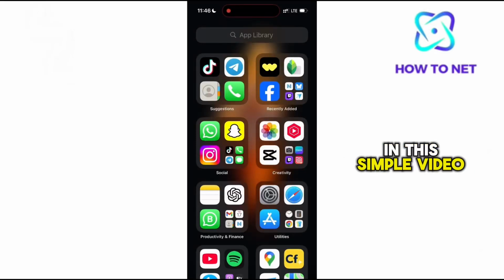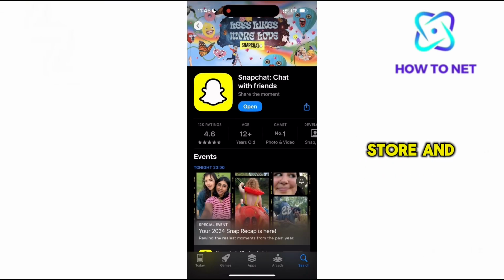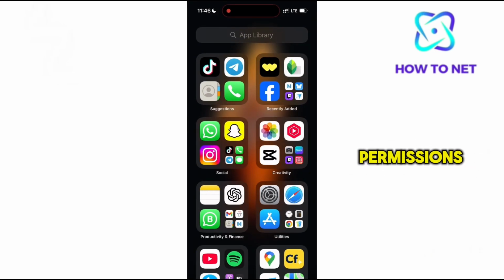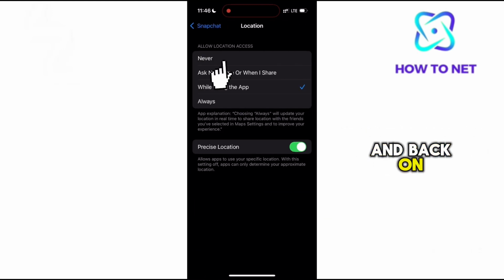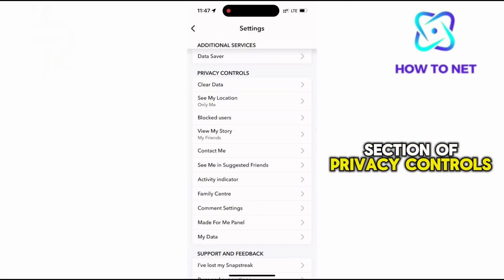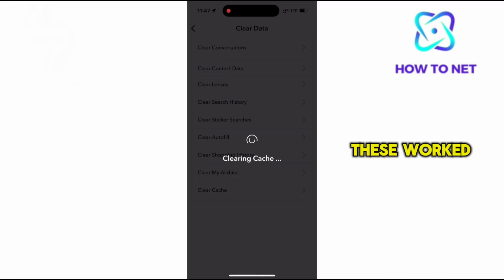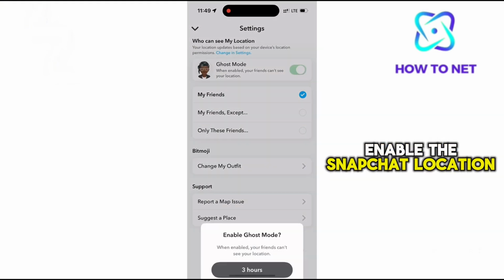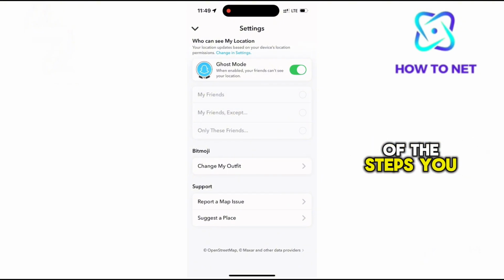How to Fix Snapchat GhostMode Not Working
In this simple video tutorial, am going to share with you how to fix snapchat ghost mode not working. If Snapchat’s Ghost Mode isn’t turning on, start by ensuring the app is updated to the latest version. Head to your AppStore and playstore for android. Search for Snapchat and if the update button shows up, make sure to tap on it to update.

GhostMode Not Turning Off
GhostMode Not Turning On